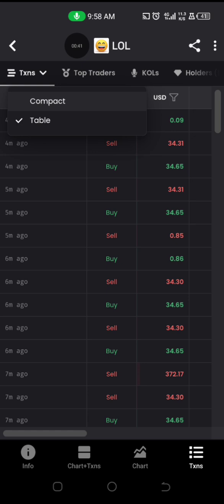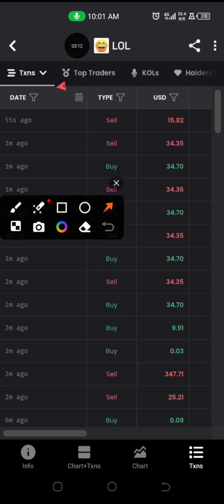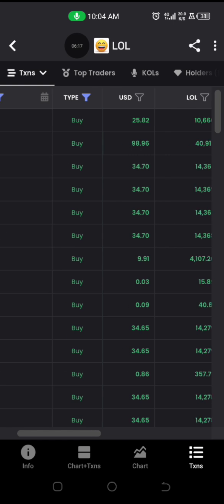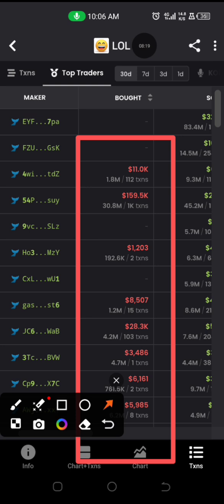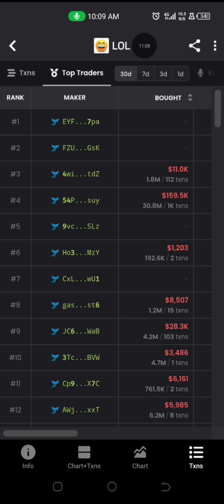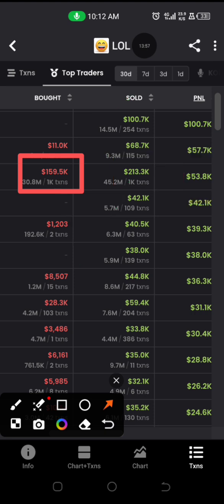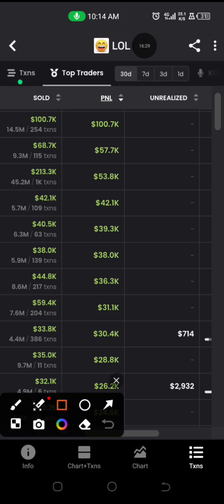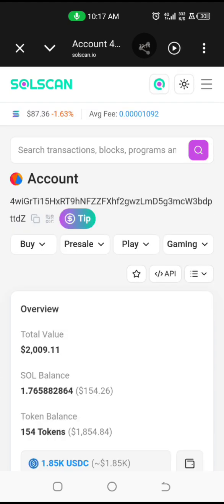SERIES5: Demystifying Dexscreener, Trnx Tab & Data Analysis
Welcome back to the Demystifying Dexscreener series! In this episode, we go deep into the TXN (Transactions) Tab on Dexscreener and break down how to read, understand, and analyze on-chain activity like a pro.
If you’ve ever been confused by buy/sell logs, wallet activity, or fast-moving transaction data—this video simplifies everything step by step.

🔍 What You’ll Learn:
How the TXN Tab works on Dexscreener
Understanding buy vs sell pressure
How to track whales and smart money wallets
Interpreting transaction patterns for better entries & exits

Spotting fake pumps, bots, and suspicious activity
Real-time data analysis strategies for traders
📊 Why This Matters:
The TXN tab gives you raw, unfiltered market behavior. Mastering it can help you:
Make smarter trading decisions
Avoid traps and rug pulls
Identify early opportunities before the crowd

🔥 About This Series:
This is Part 5 of a powerful series focused on breaking down every section of Dexscreener to make you a more confident and informed trader. Each video tackles a specific feature and simplifies it for real-world use.